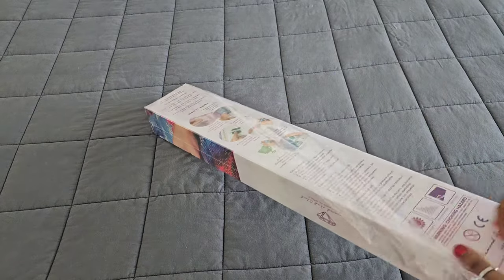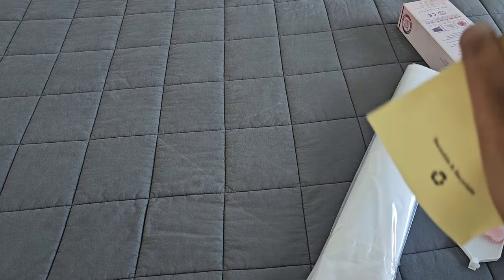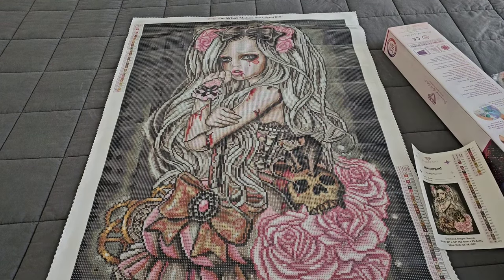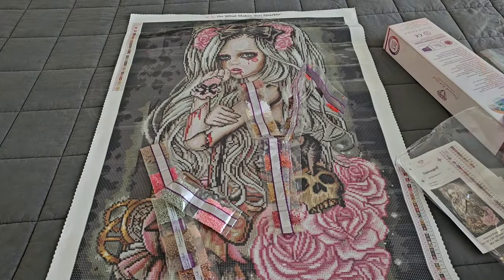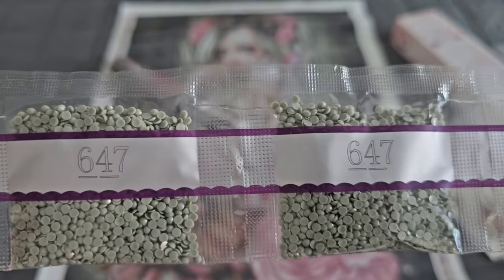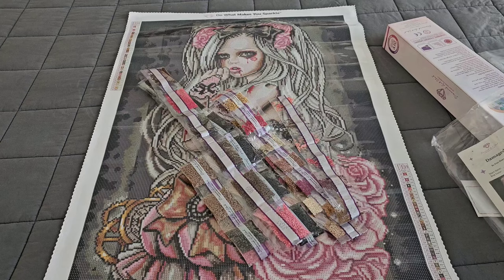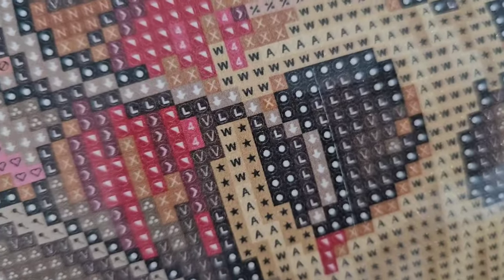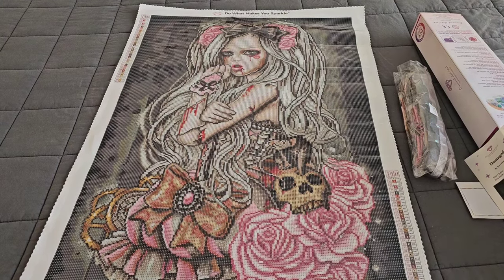Unboxing Diamond Art Club 1st Look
💌Fan Mail can be sent here:
Alishia Tepper